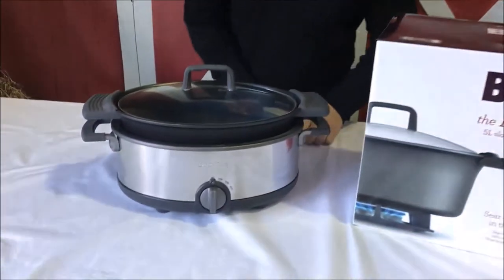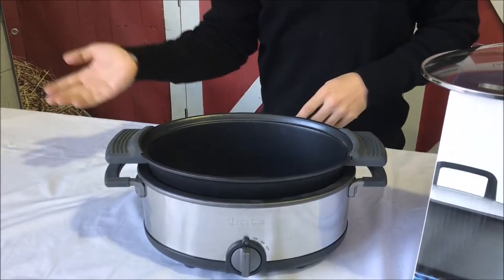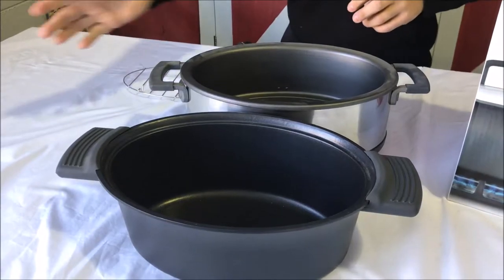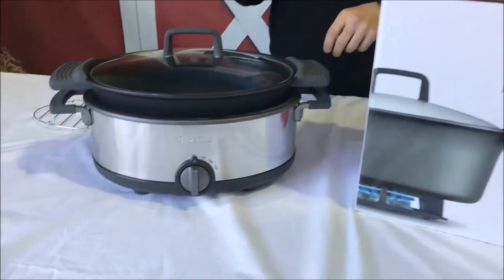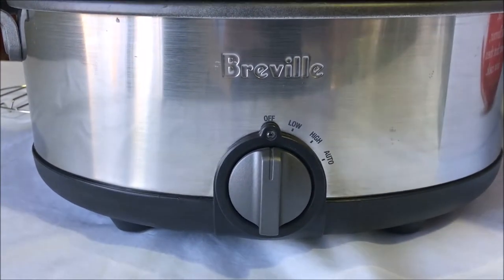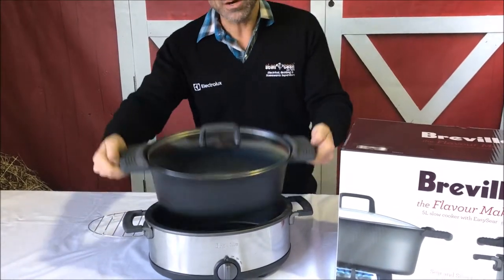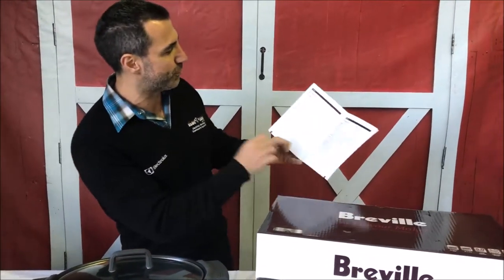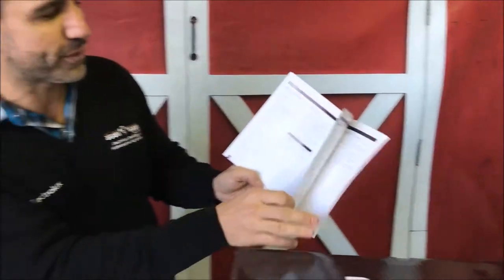Breville BSC500 Slow Cooker | Product Review | Stan Cash Superstore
Features

Cast Aluminium EasySearâ„¢ Pan*
5 Litre family size
Low, high and auto heat settings
Two Coat Non-Stick
Brushed stainless steel design
Tempered domed glass lid
Silicon handle covers
Stainless steel rack
Pan suitable on gas and electric stovetops